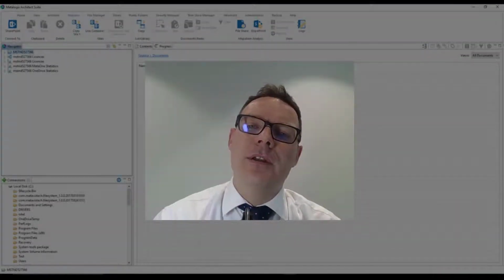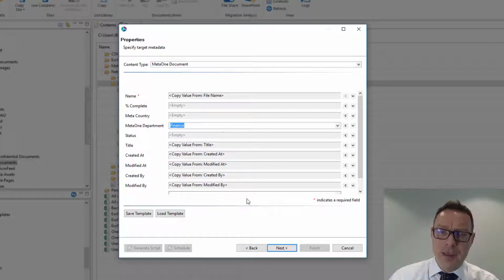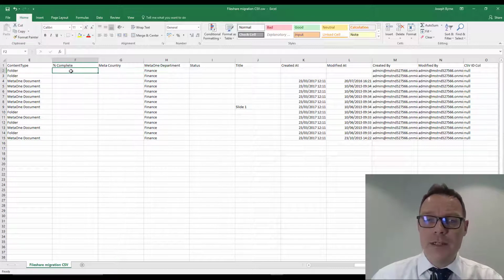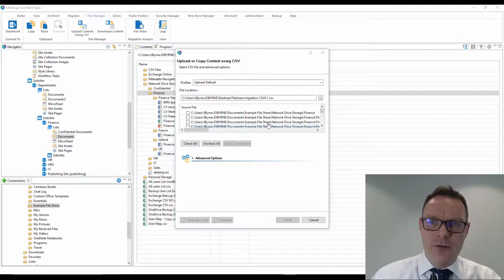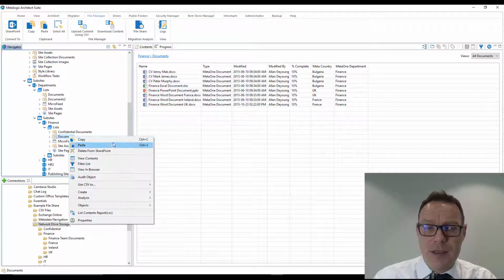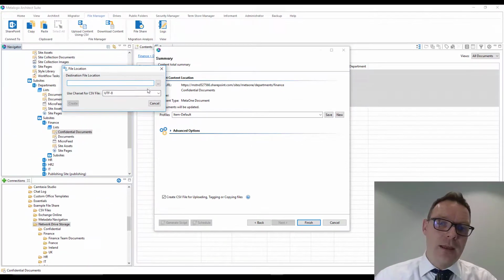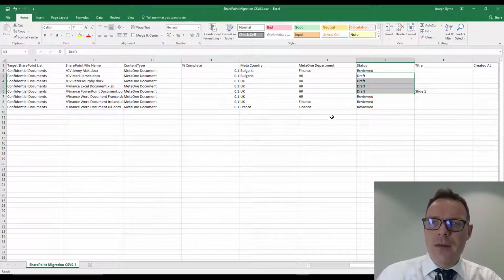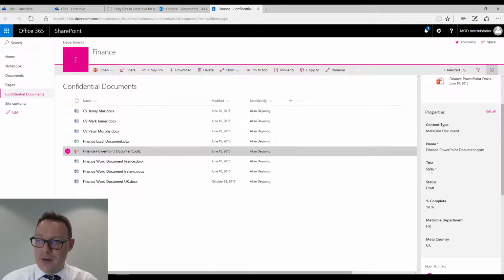EO301 - CSV Migrations